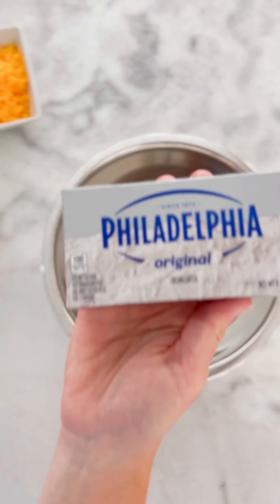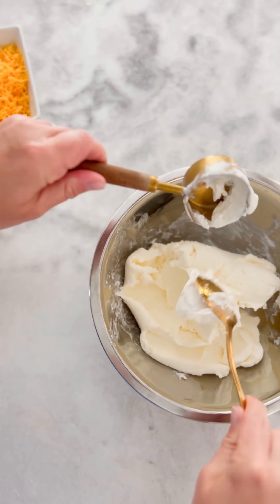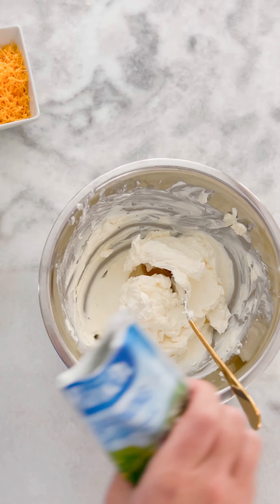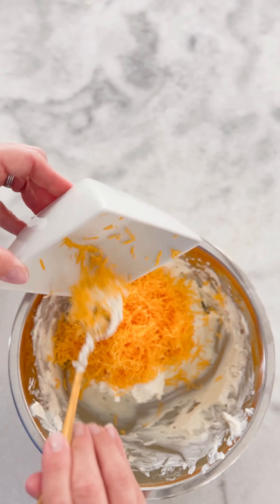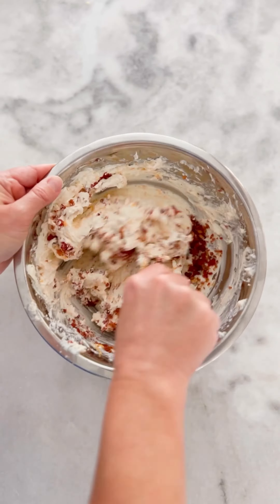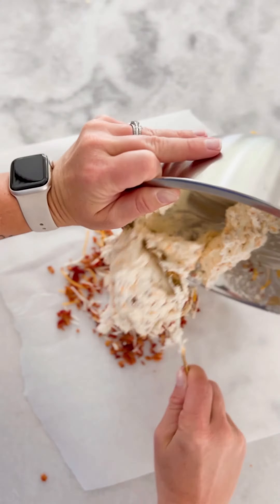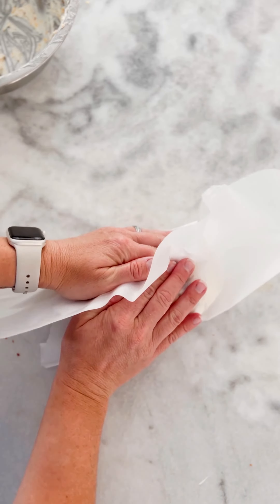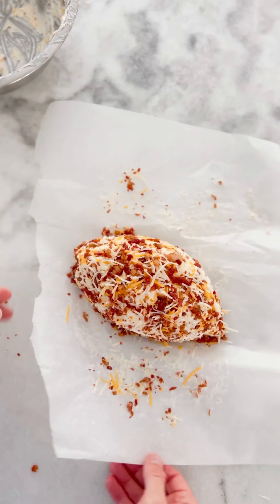Bacon Ranch Cheese Ball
The perfect dip for tailgating!